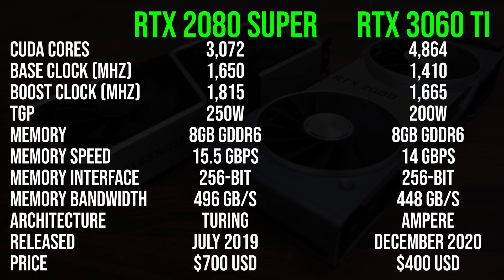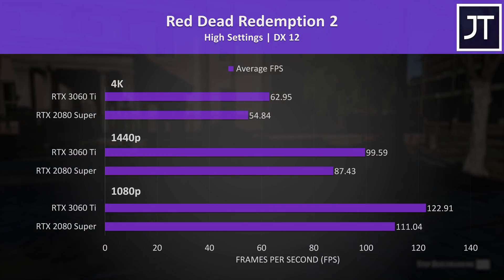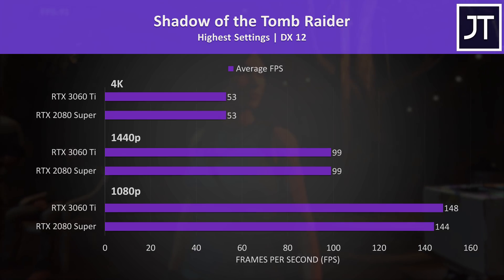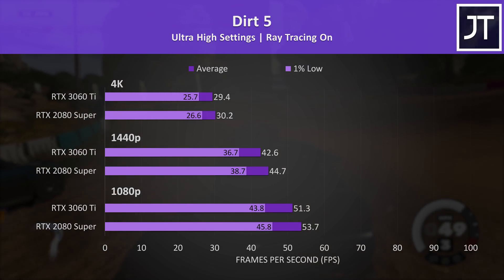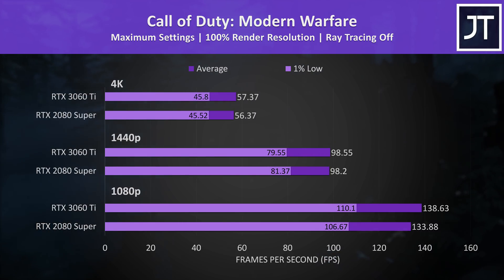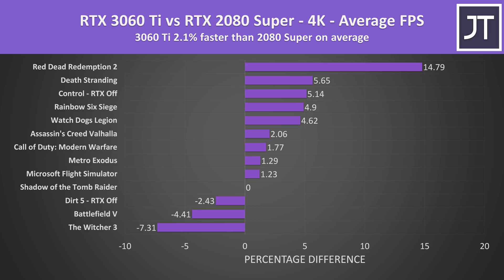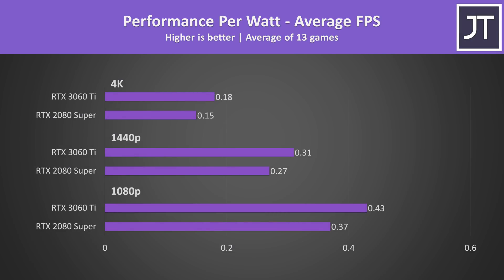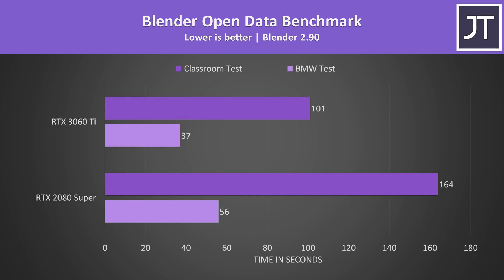RTX 3060 Ti vs 2080 Super - $400 GPU Beats $700?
Nvidia says their RTX 3060 Ti beats the 2080 Super from last generation while also costing $300 less - I’ve put this to the test by comparing both graphics cards in 13 games at 4K, 1440p and 1080p resolutions & content creator workloads to show you the differences! Prices 👇
RTX 3060 Ti
RTX 2080 Super

Test PC Components:
CPU: Intel Core i9-10900K

3060 Ti vs 2080 Super Timestamps:
0:00 Intro
0:20 Spec Differences
0:36 Test PC Setup
0:57 Microsoft Flight Simulator
1:14 Red Dead Redemption 2
1:33 Battlefield V
1:48 The Witcher 3
2:06 Shadow of the Tomb Raider
2:16 Control (Ray Tracing On+Off)
2:51 Dirt 5 (Ray Tracing On+Off)
3:15 Metro Exodus
3:20 Death Stranding
3:33 Assassin’s Creed Valhalla
3:43 Watch Dogs Legion
3:50 Call of Duty: Modern Warfare
4:04 Rainbow Six Siege
4:17 1080p Gaming Results
4:38 1440p Gaming Results
4:56 4K Gaming Results
5:14 Cost Per Frame
5:30 Power Draw
5:42 Performance Per Watt
6:03 DaVinci Resolve
6:19 Adobe Premiere Video Export
6:29 V-Ray
6:41 Blender
6:53 Conclusion